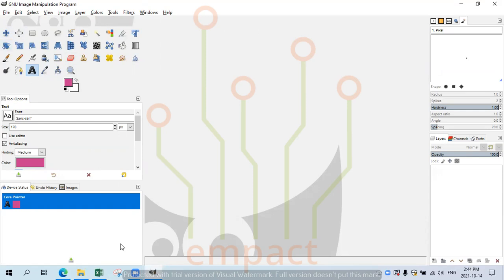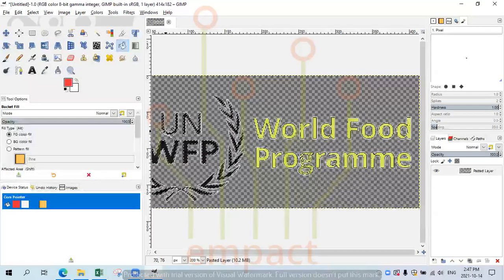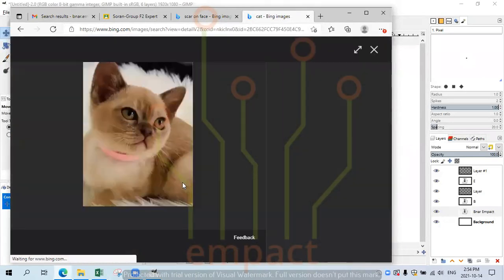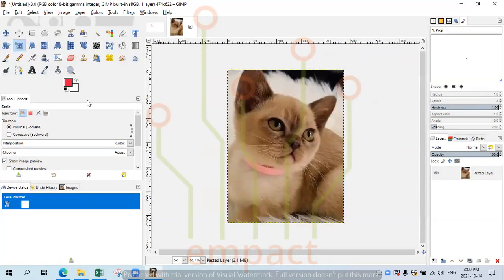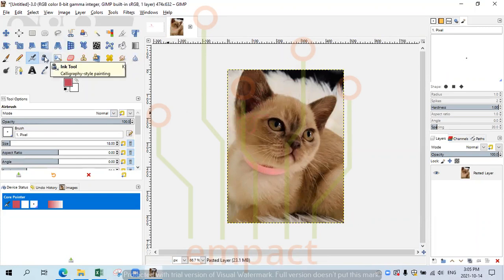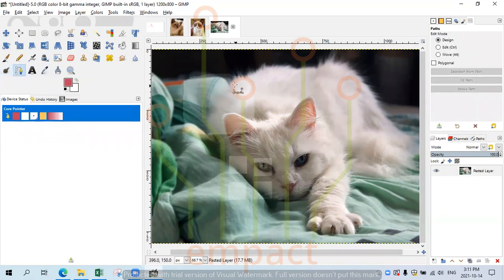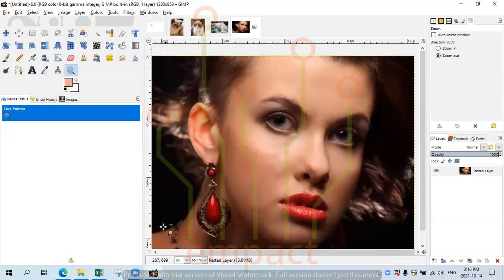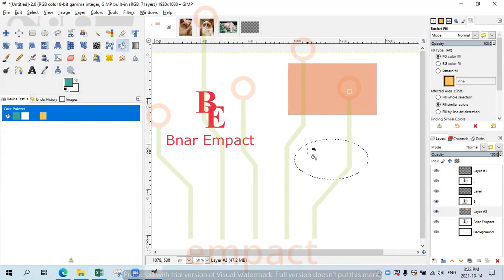46 Graphic Design GIMP